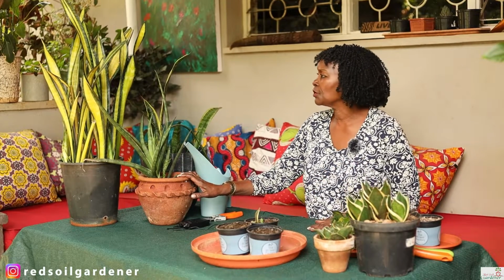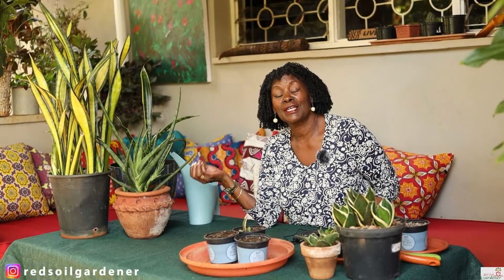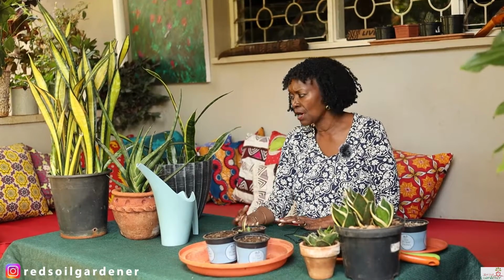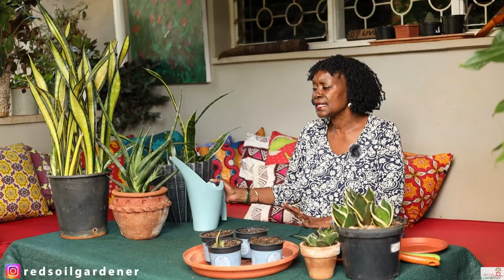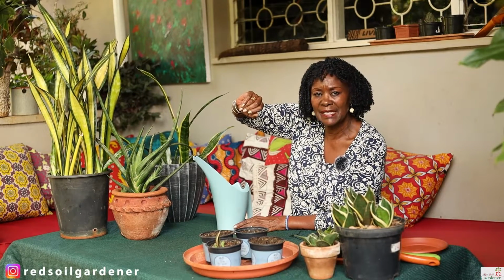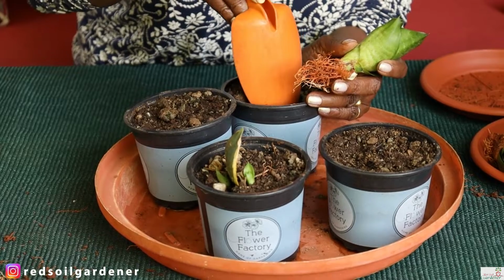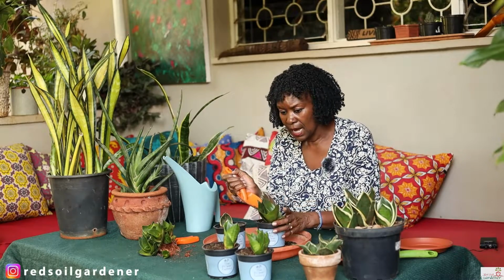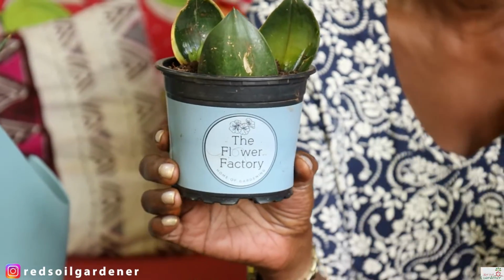Bird's Nest Snake Plant: Mastering Propagation through Division and Leaf Soil Cultivation.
We delve into the secrets to nurturing these resilient Bird's Nest Snake Plants  offering invaluable insights into their care and propagation techniques.

By following these Plant Care and Propagation Techniques you will multiplying your Bird's Nest Snake Plants with confidence.

Be sure to watch the Link below on "Snake Plant- Sansevieria Trifasciata - Easy Tips on Stem Propagation, using Water  and Soil."